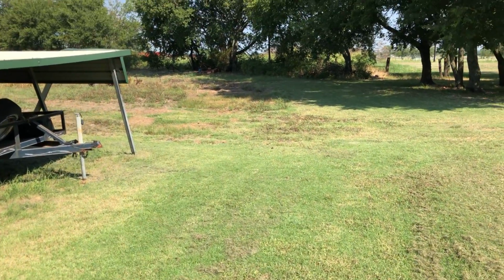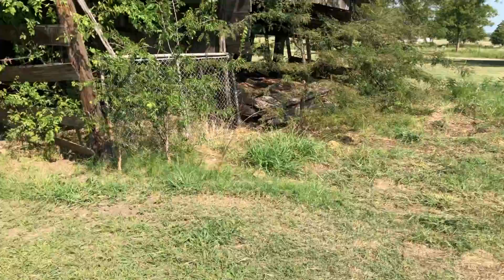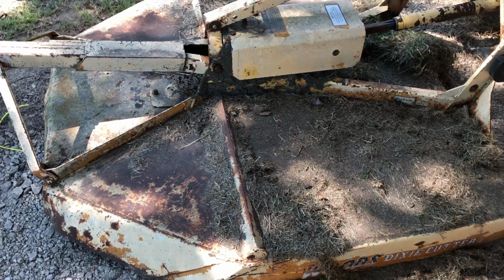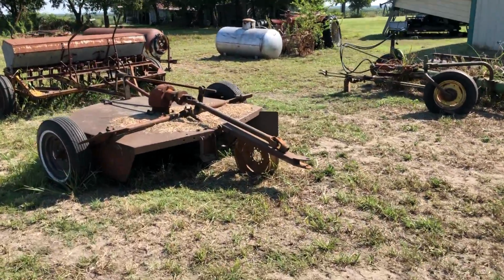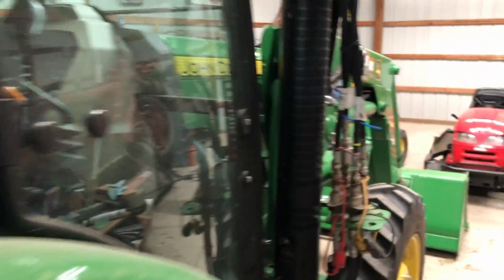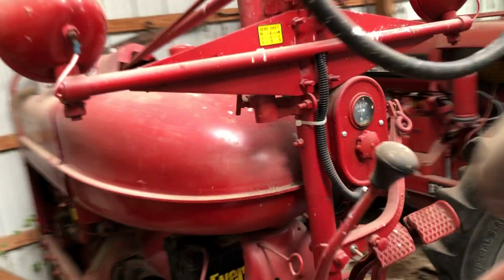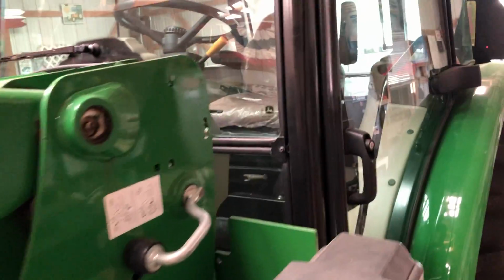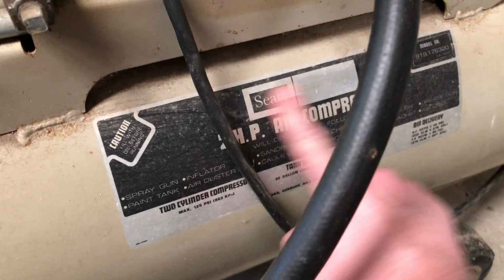August 2020 Farm Update